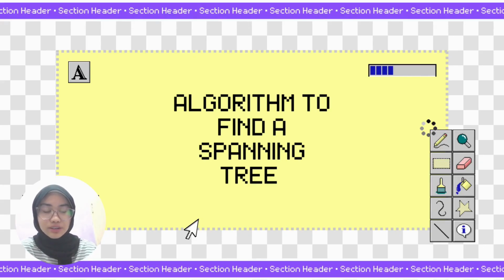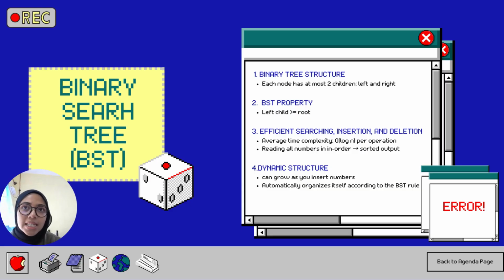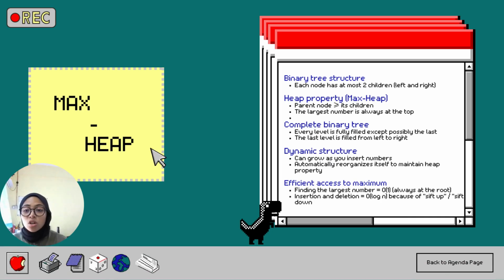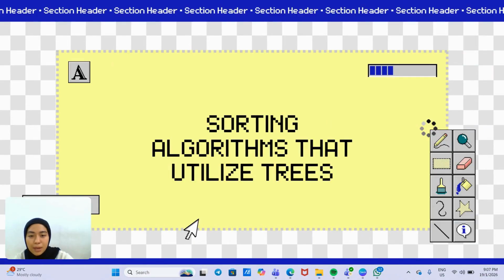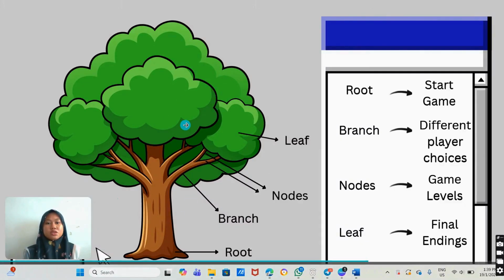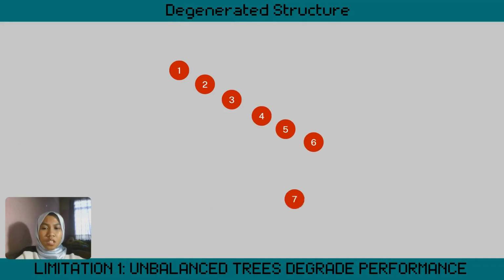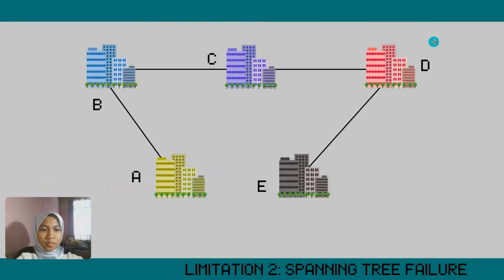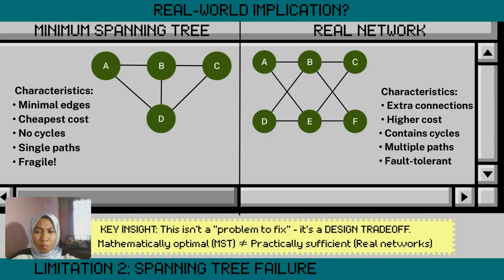TREE PRESENTATION VIDEO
CCS3003 DISCRETE STRUCTURES
SEMESTER 1 2025/2026
PROJECT
LECTURER’S NAME : DR. NUR AZURA BINTI HUSIN